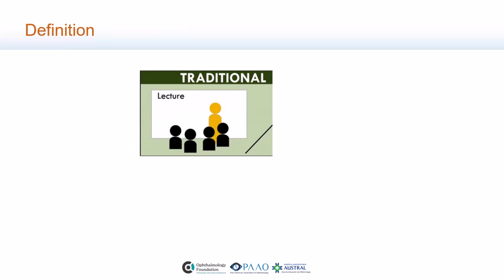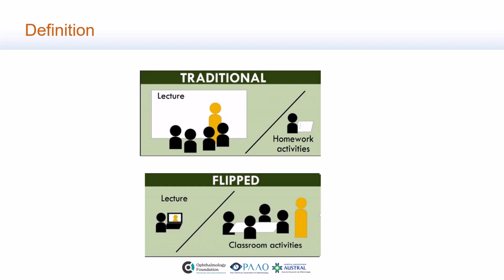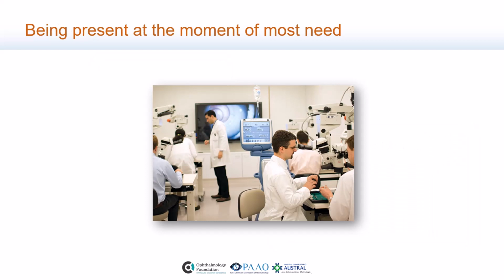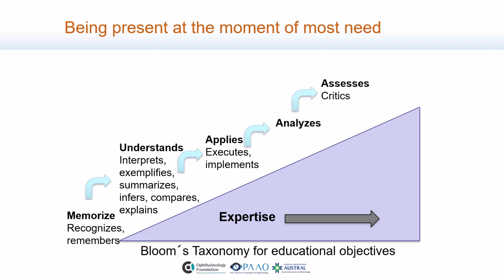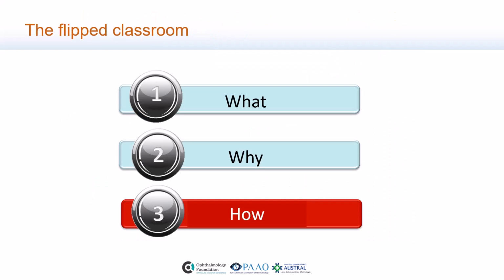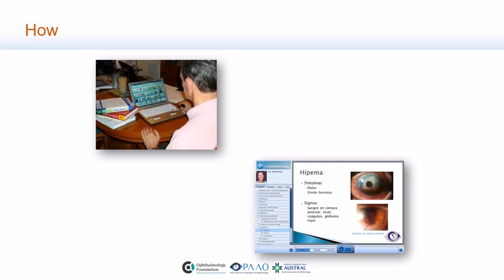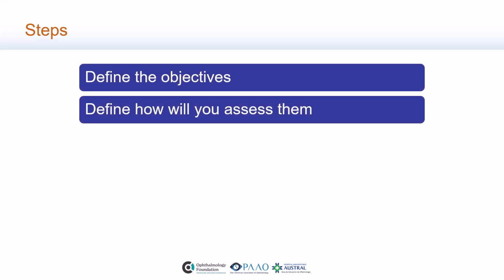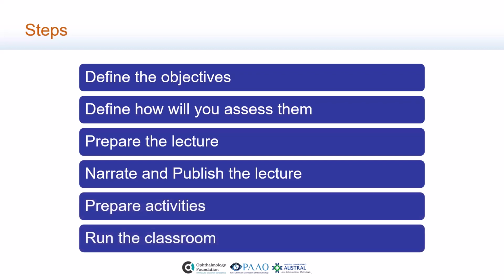The Flipped Classroom Part 1: A strategy to empower learning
The objectives of this video are that by the end, you will be able to explain why you need to use the "Flipped classroom" teaching strategy.
The lecture belongs to Module 7 of the course "Teaching Skills for Ophthalmic Educators Online Series." Take the module and claim CME credits

00:00 Start
00:26 What is a FC
01:19 Why do we need a FC
01:29 Diversity
02:55 Efficiency
03:41 The moment of need
04:52 Creating a FC
05:36 Get CME credits